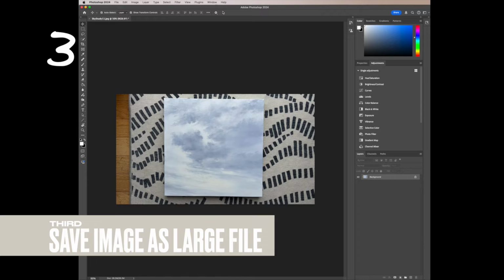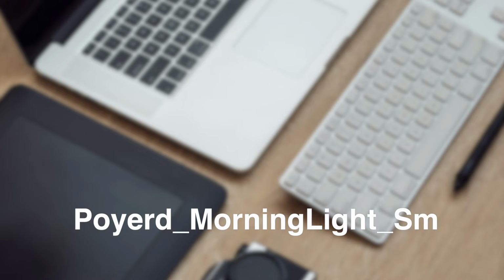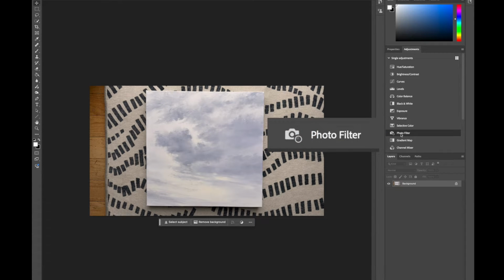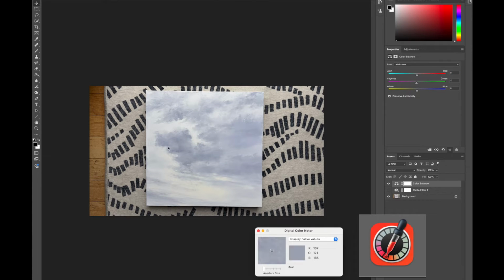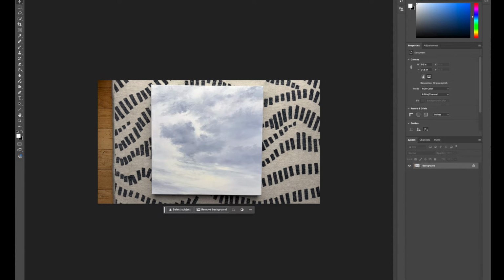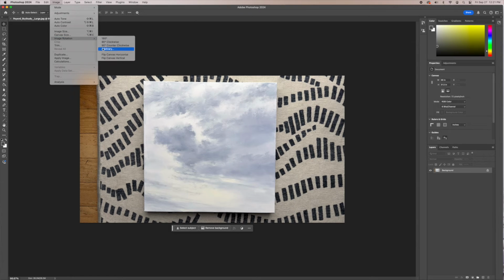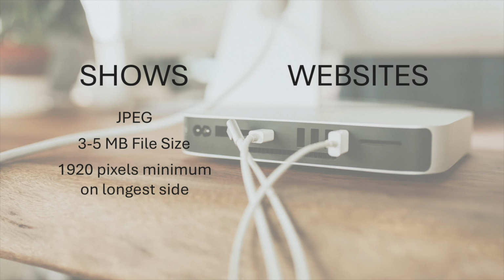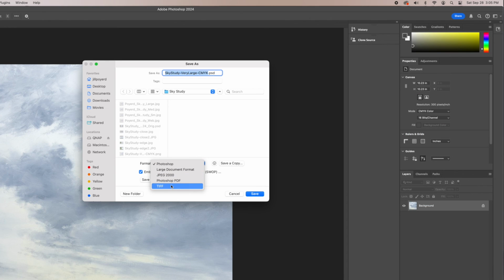Editing Your Photos - After You Paint (13 of 28)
After you've taken a clear, evenly-lit photograph of your artwork, there are ten things you should do when editing the photos for use in your inventory, online, or for submission to shows. This video walks you through each step.

“After You Paint” is a comprehensive course on all you need to know once you complete a painting. Throughout the course we’ll look at topics such as naming your work, documentation, storage, photography, framing, lighting, hanging, cleaning, and even shipping your work. For each topic, artist Jill Poyerd walks you through industry best practices as well as her own methods for completing the task.

The class includes 4 hours of lecture video and over 40 student handouts.

WATCH THE REST OF THE CLASS!
Channel Playlist - After You Paint

Jill's YouTube Channel:  ⁨@JillPoyerdFineArt⁩

If you enjoy Jill’s teaching method, you may be interested in her online painting classes available through: